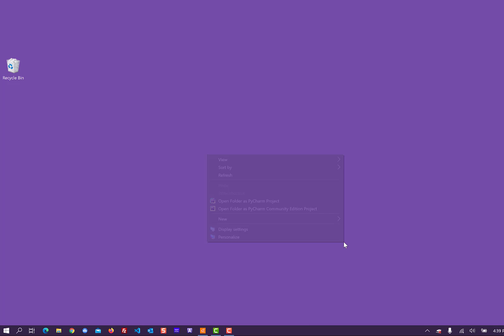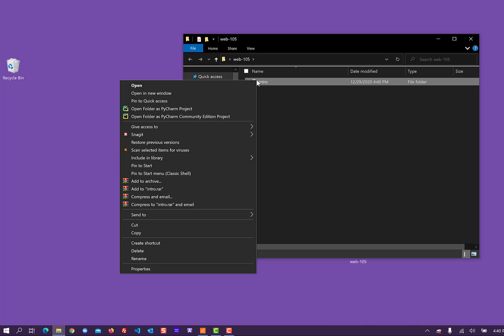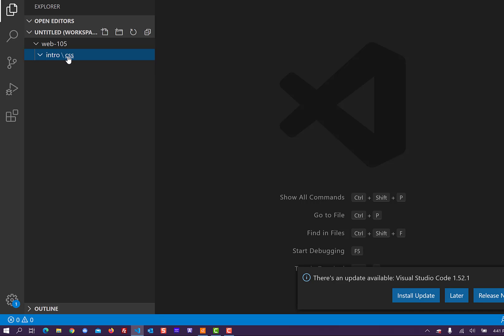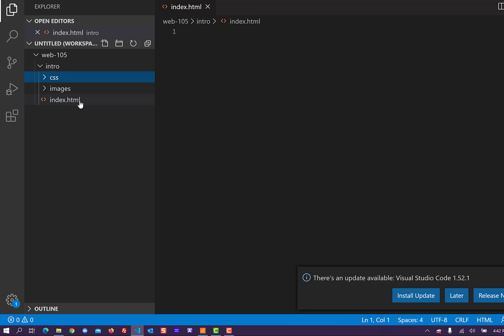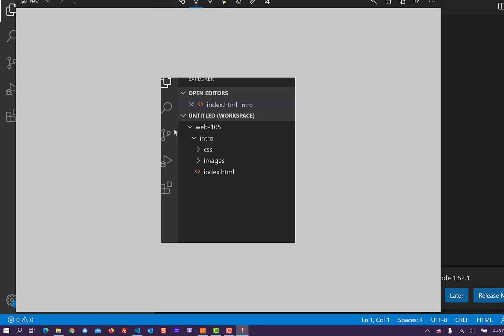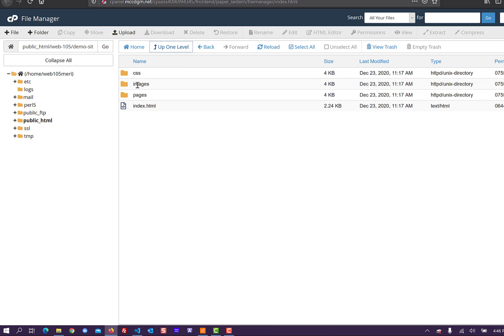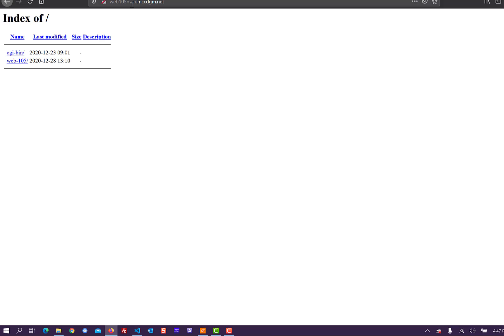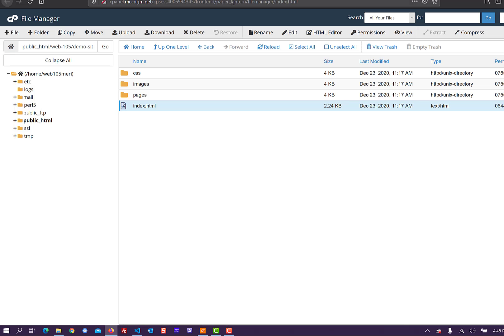Setting up your file structure for your first project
Setting up your file structure for your first WEB 105 file structure.